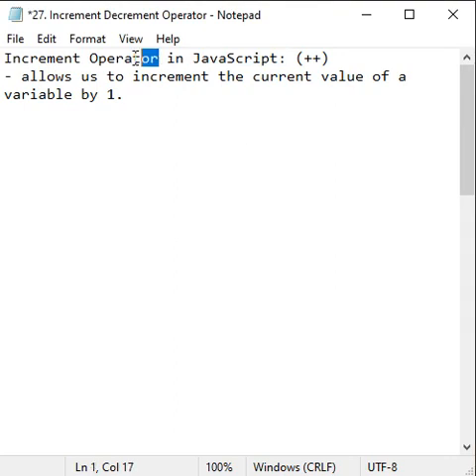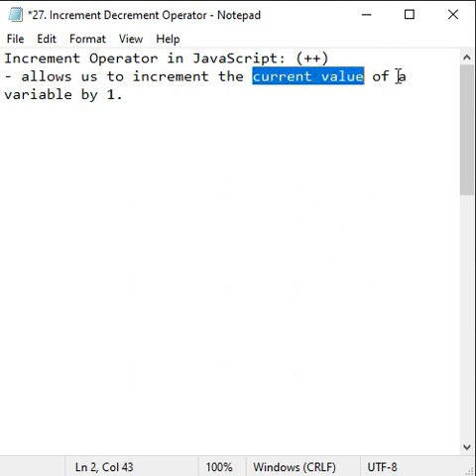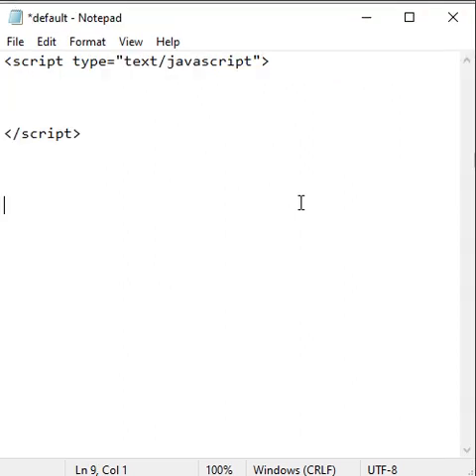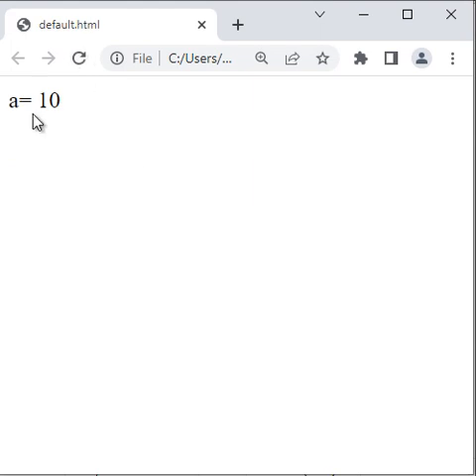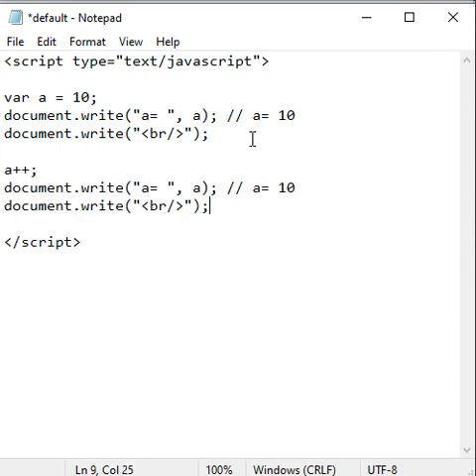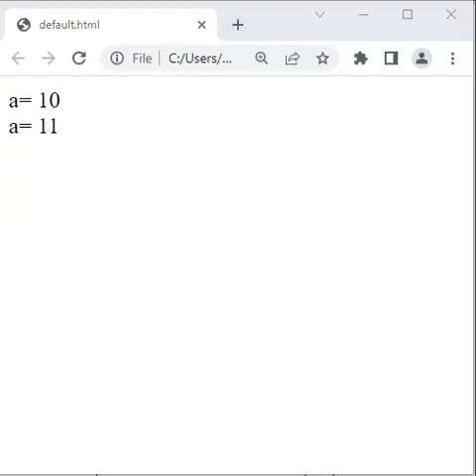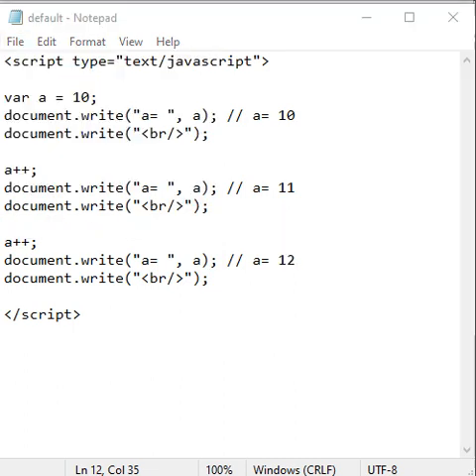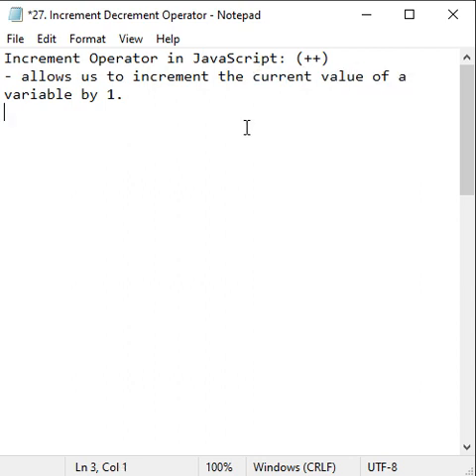Increment Operator ( ++ ) in JavaScript in One Minute - JavaScript 27 🚀